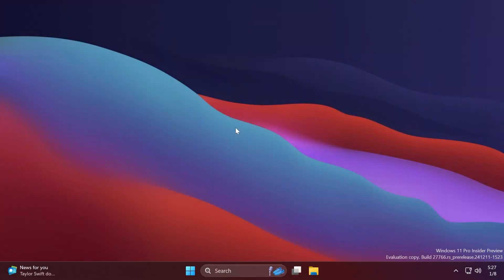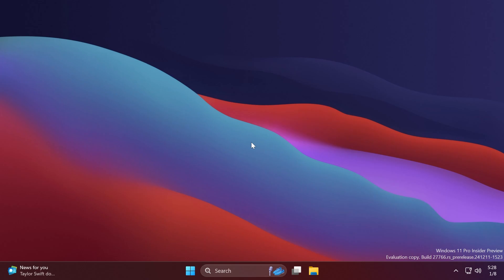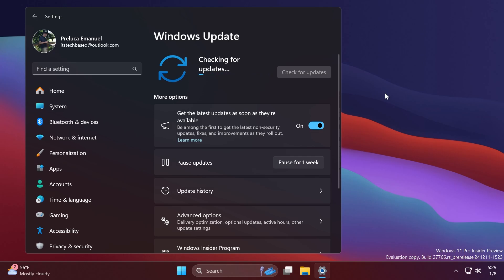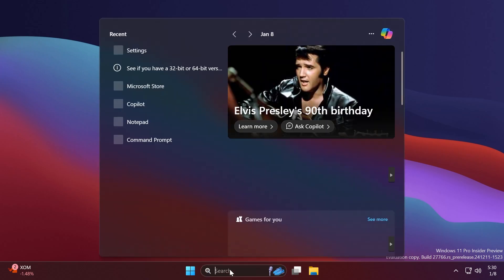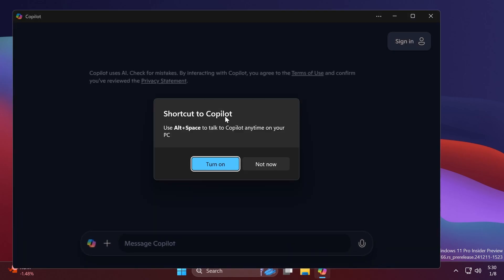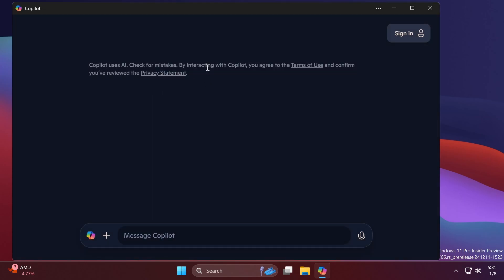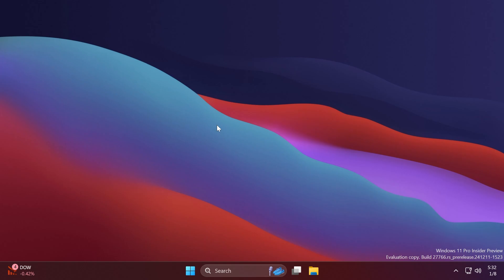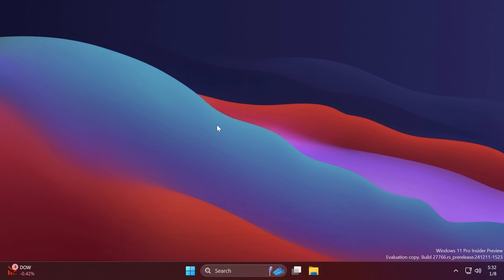New Windows 11 Build 27766 – New Copilot App, Taskbar and System Tray Fix, and more (Canary)